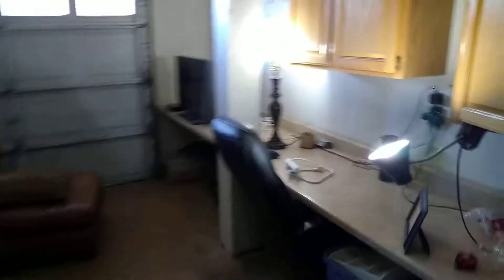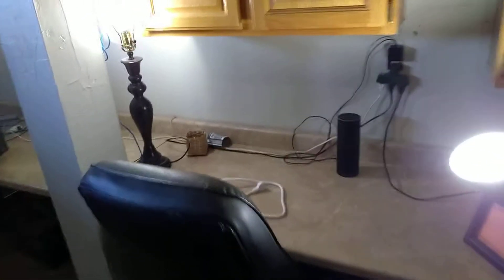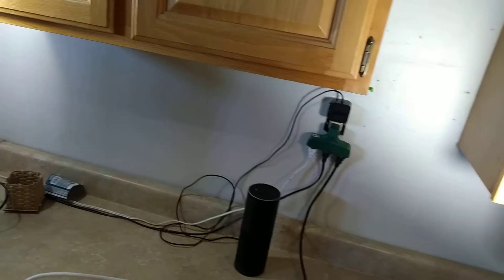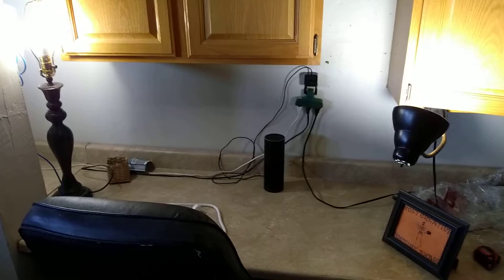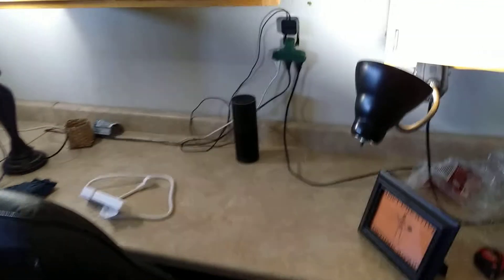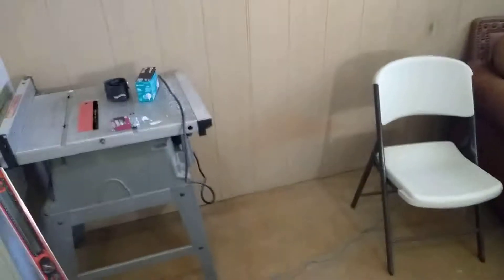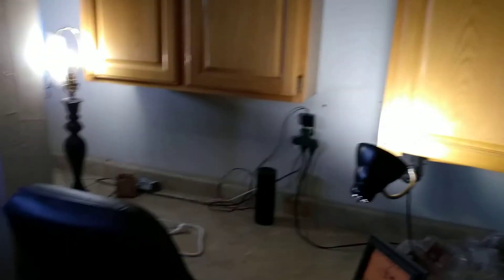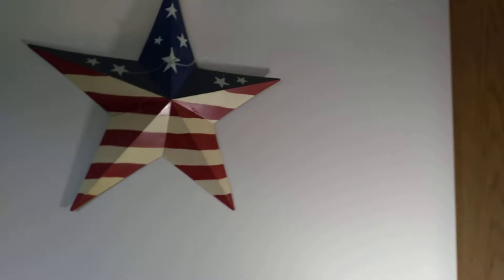New recording room!!!!!... Coming soon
I should be able to make a quick video tomorrow in the new room and I'm so excited for it. I hope you guys understand why it's hard to make videos with this going on right now. OK, LOVE YA BYE!